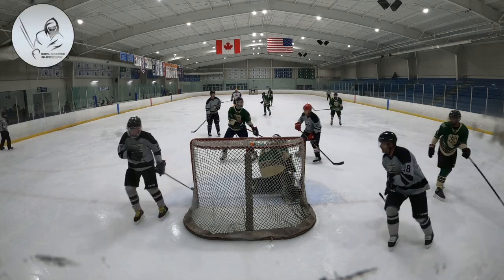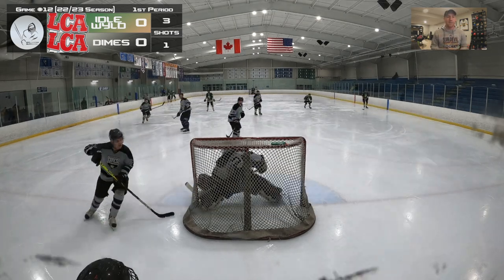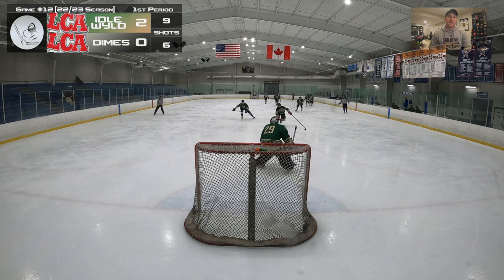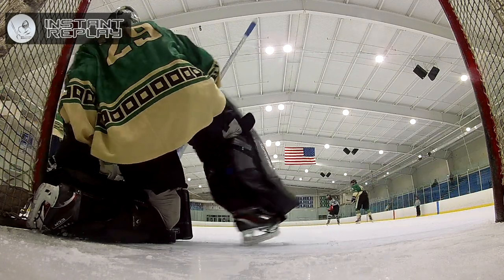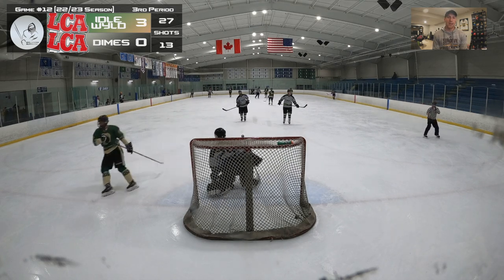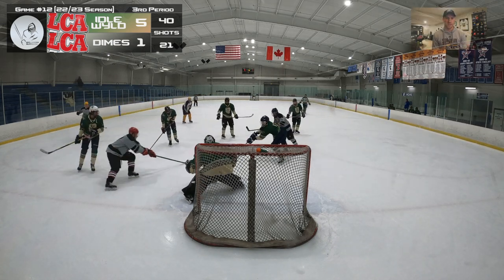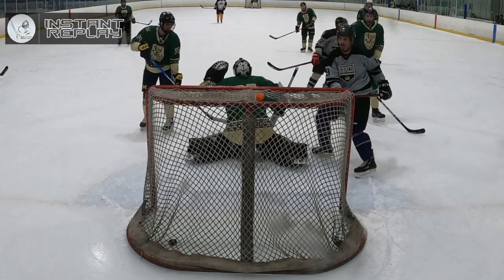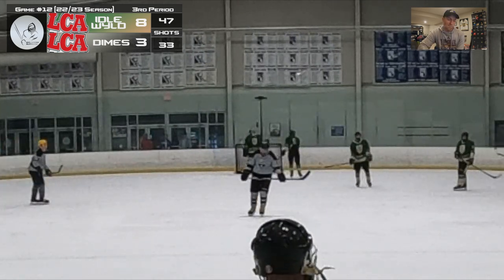Testing out the Bauer Mach pads in game! [2022-23 Season|Game #12] (HD Men's league goalie vlog)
I finally got my hands on the Bauer Mach demo gear and now it's time to test it out. Good thing I have another Friday night double header to go ahead and put the pads through their paces. First up we're subbing with Idyl Wild, let's see how these pads feel!